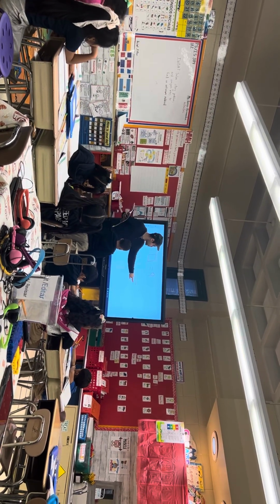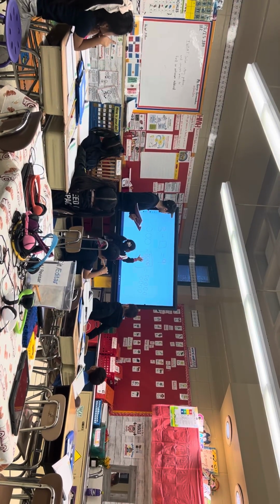October 29, 2025